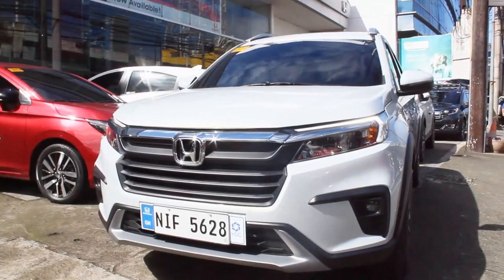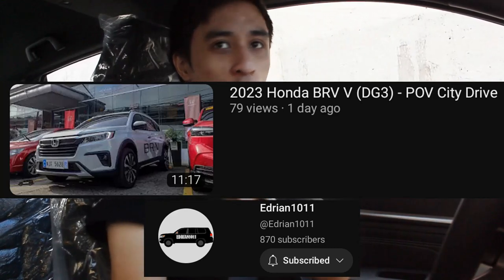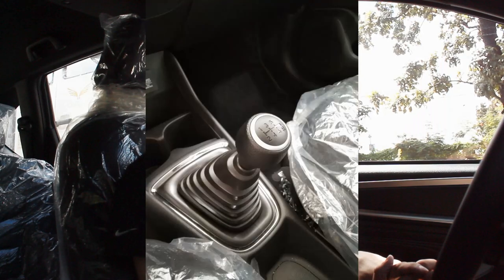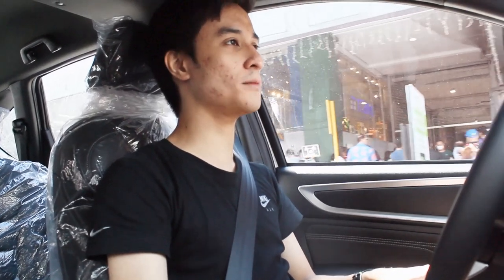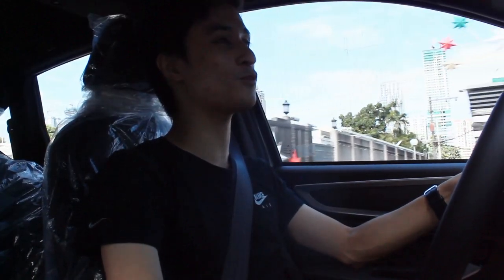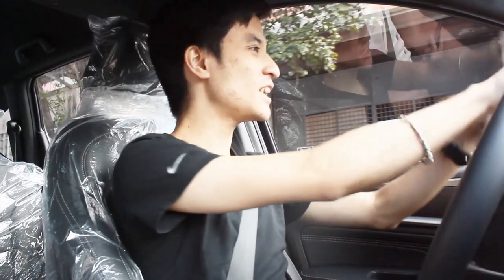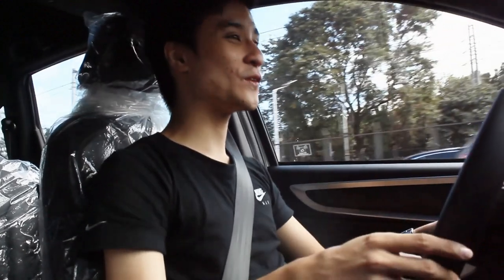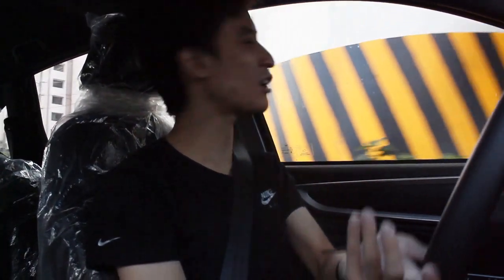2023 Honda BR-V V - Is this V Variant worthy over the VX? | CAR REVIEW #164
The Honda BR-V is an automobile manufactured by Honda since 2016 and mainly sold for emerging markets. It is a subcompact crossover SUV which offers three-row seating as standard or as an option. While being dimensionally bigger, the BR-V is positioned below the more advanced international market HR-V. The first-generation model shares its platform with the second-generation Mobilio, which itself based on the lengthened Brio platform. The second-generation model is built on a separate platform from the Mobilio (shared with the second-generation Amaze and the WR-V instead). Developed by Honda R&D Asia Pacific in Thailand, the BR-V has been manufactured and assembled in several Asian countries, including Indonesia, Thailand, the Philippines, Malaysia, India, and Pakistan, and is also sold in Brunei, Mexico, and South Africa. According to Honda, the name "BR-V" stands for "Bold Roundabout Vehicle".
The second-generation BR-V was unveiled in Indonesia on 21 September 2021. It was previewed as a near-production concept model, called the "N7X Concept", which was revealed on 3 May 2021. Development was led by Large Project Leader Parinya Tangwiengwang of Honda R&D Asia Pacific.[28] Its design is mostly retained from the N7X Concept with minimum changes, while its dashboard design is nearly identical to the second-generation Amaze and the WR-V released later. The second-generation BR-V uses the 1.5-litre L15ZF DOHC i-VTEC four-cylinder engine that produces 120 HP at 6,600 rpm along with the continuously variable transmission that is shared with the seventh-generation City, with slight adjustments in tuning.
The second generation BR-V was released in the Philippines on 21 November 2022.[38] It is offered in 3 grades; S (manual and CVT), V (CVT only) and the top-grade VX (CVT only), all with the 1.5-litre VTEC engine. Honda Sensing is standard for the VX grade.
Price:
S MT - ₱1,090,000
S CVT - ₱1,150,000
V CVT - ₱1,295,000
VX CVT - ₱1,390,000
Ben Raymond Capales (Sales Executive) - 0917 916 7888

Lorenzo Taña (Sales Executive) - 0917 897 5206

Rien Elarcosa (Sales Executive) – 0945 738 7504

Viel Del Mundo (Sales Manager) – 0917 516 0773

Honda Cars Greenhills Ortigas Ave. cor. Columbia St. Brgy. Wack-Wack Greenhills East, Mandaluyong City
Equipment used in the video:
Editing Software: VideoPad Editor by NCH Suite
Filmed With: Canon EOS 600D
Microphone: Boya BY- MM1 Universal Cardioid Microphone
Headphones: Red Dragon Ares Gaming Headset
Mouse: Red Dragon Centrophorus Gaming Mouse
Keyboard: Red Dragon Kumara Wired Mechanical Gaming Keyboard
Laptop: HP Laptop 15-bs1xx